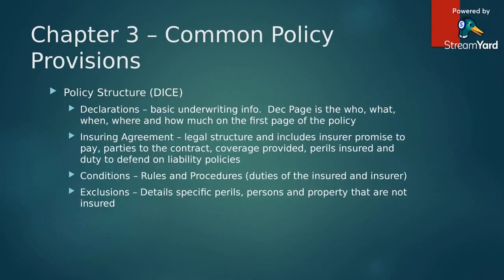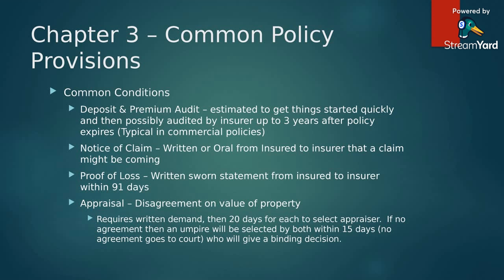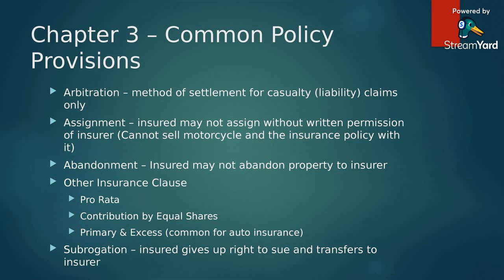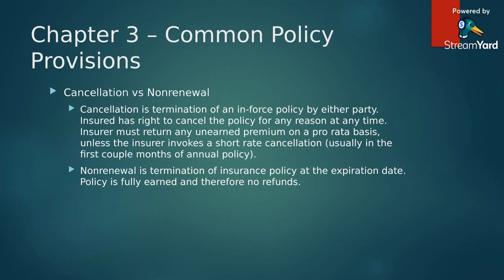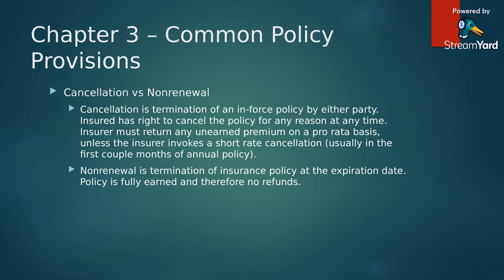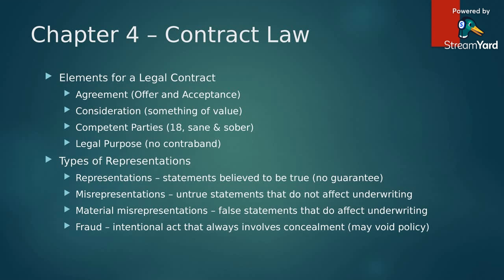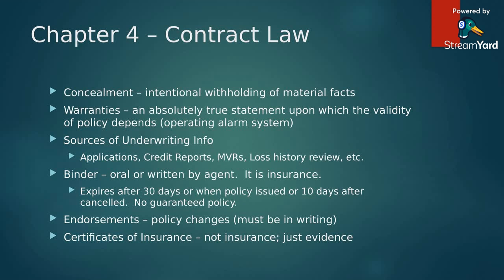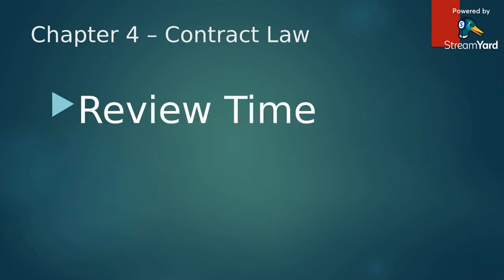P&C Policy Provisions and Contract Law | Insurance Training Academy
Insurance Contract Law Academy Training
We teach our students everything they need to know to pass their exam the first time. Our developers bring years of insurance knowledge to the table and understand what it takes to pass the state exam. We are prepared to back up our statements with a 100% Satisfaction Guarantee.

We guarantee you will pass your exam on first attempt. If you were to fail the exam within three days after scoring an 80% on our Guarantee Exam, we will refund the cost of the course and pay for your next exam. No one else in the industry is willing to back up their courses with this much confidence.